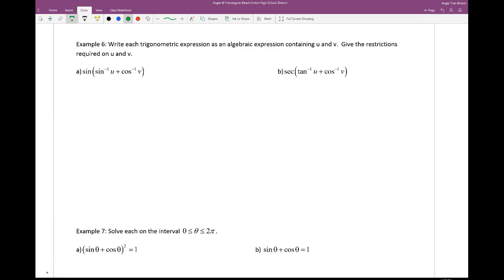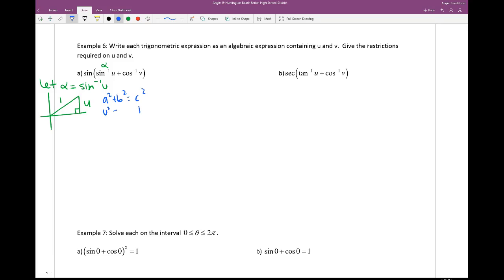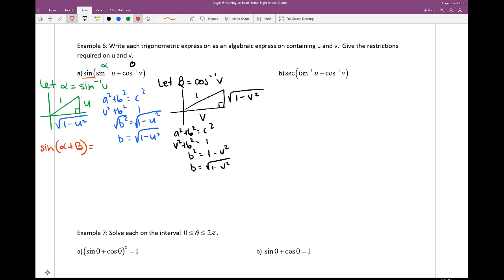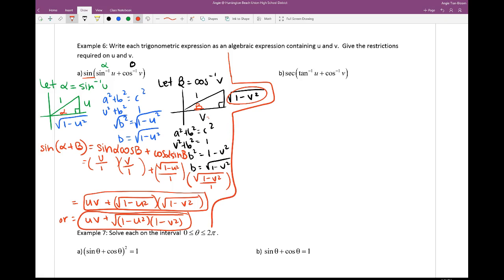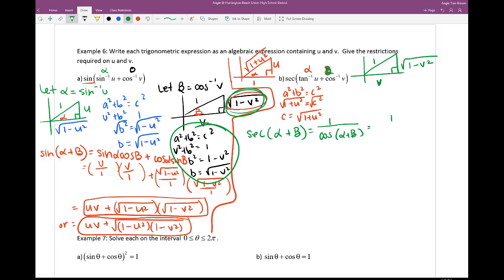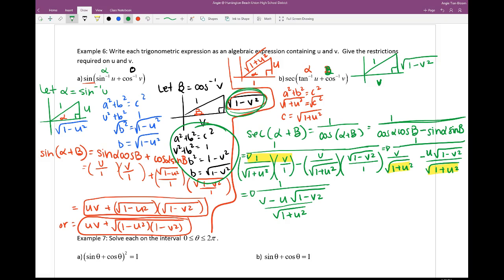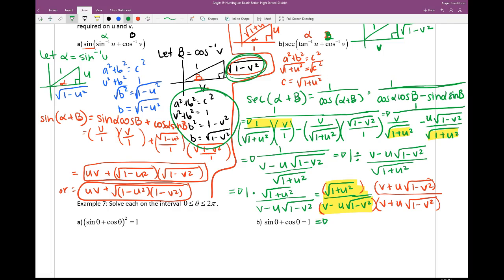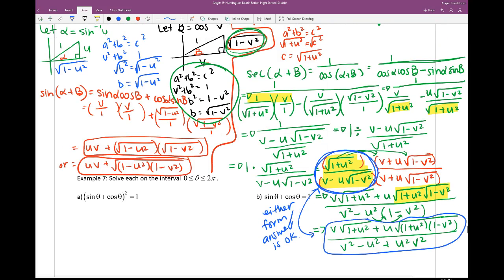7-5 example 6